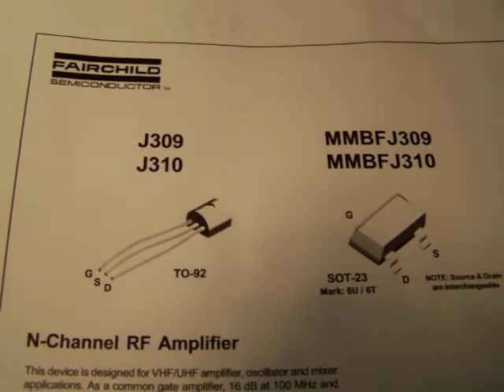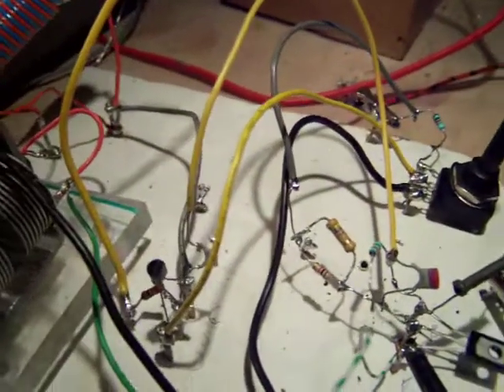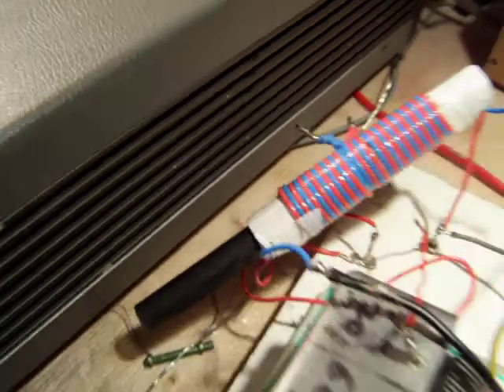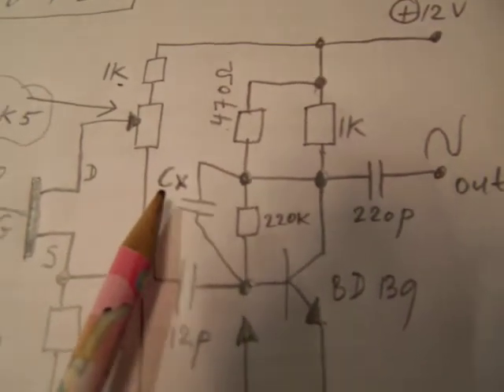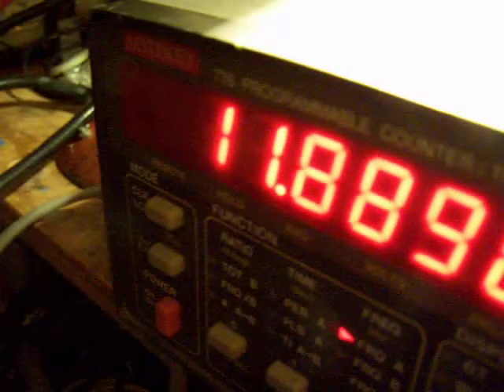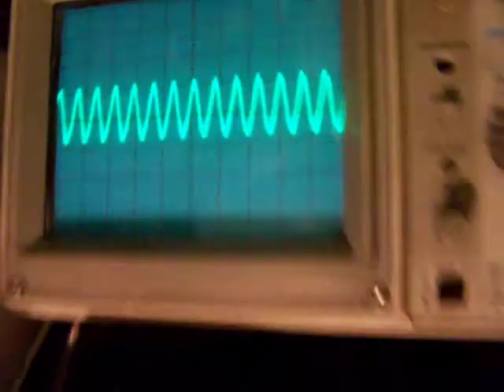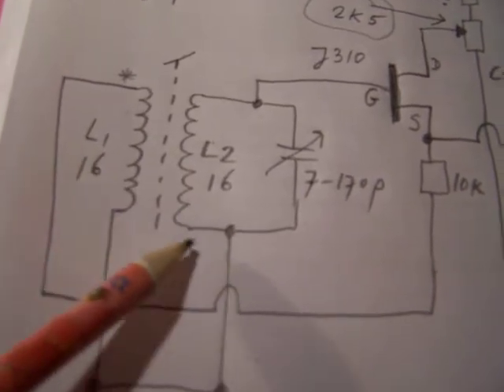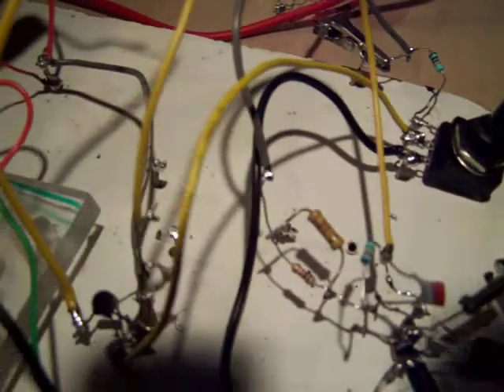local oscillator with FET (J310) 3,2 MHz - 13 MHz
1 transistor (FET) oscillator usable for a broad frequency band. This oscillator can e.g. be used in a superheterodyne radio or whatever radio or transmitter. The buffer stage is necessary to decouple the oscillator from the load. If not decoupled, the oscillation can stop and/or is damped and the ouput volume (amplitude) goes down substantially, this can give not proper mixer results. When you want to make this circuit in real avoid stray capacitance, though the circuit is not critical and will always work. You can (of course) use other coils, I don't expect problems with other coils due to the good properties from the J310 FET in an oscillator and HF amplifier circuit.
More circuits (radio, audio, generator, etc) in my books, available on the Lulu website, author Ko Tilman. In my book "Retro Radio" (only with Dutch text) you will find more radio schematics.

In thematic order you can find these video’s under the “comments” section. My books about electronics are available via the website from “Lulu”, search for author “Ko Tilman” there. My books are also available via Barnes and Noble and via Amazon. Regarding all my video’s: I constantly keep them actual, so the original video’s with the most recent information are always on YouTube. That is the source, and search there. When my video’s are reproduced or re-edited on other websites/channels you cannot be sure about the original content (=really working electronics) and important adaptations to the circuits.